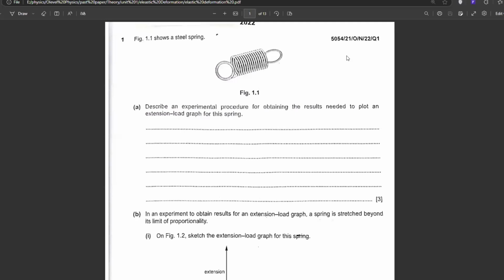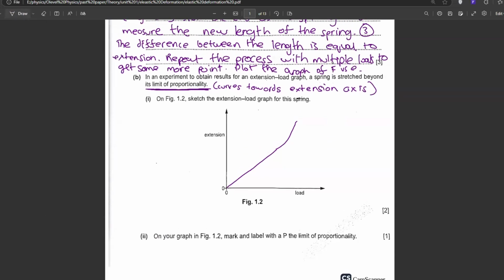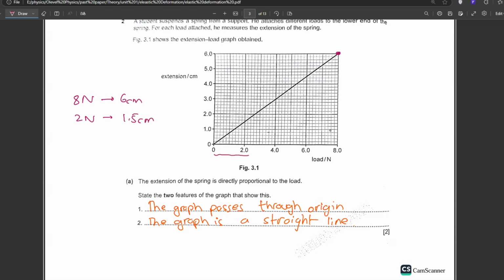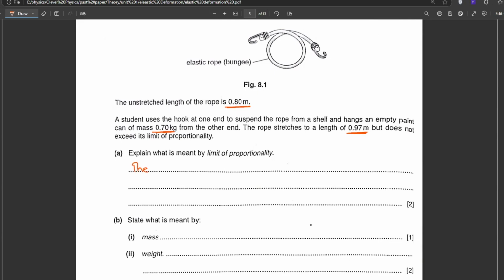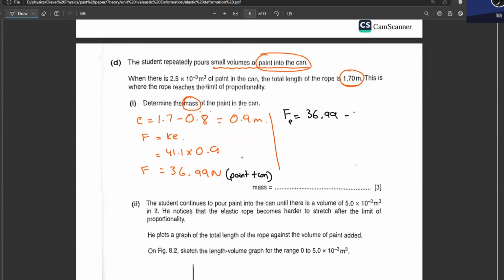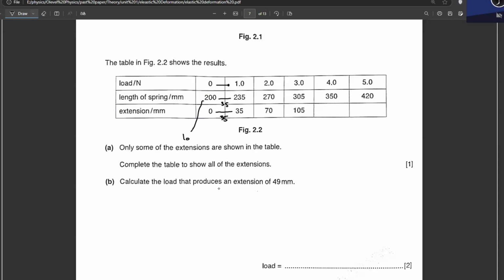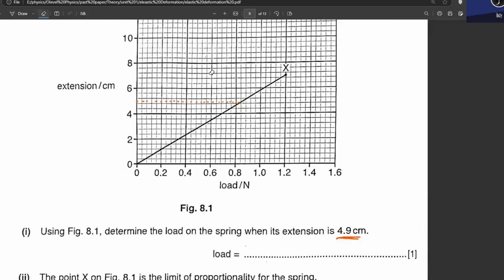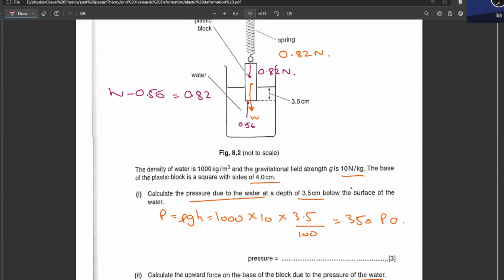Elastic Deformation - O Levels Physics Paper 2